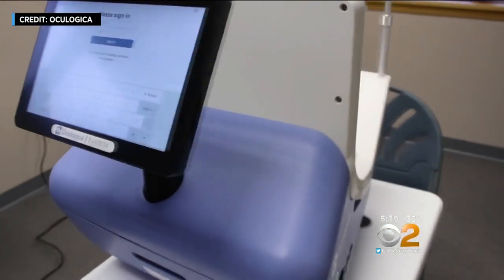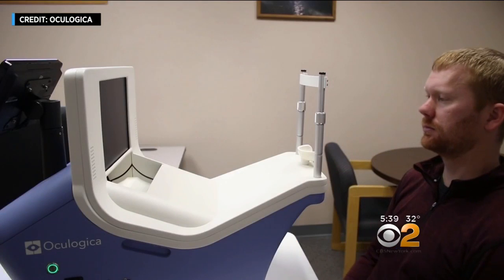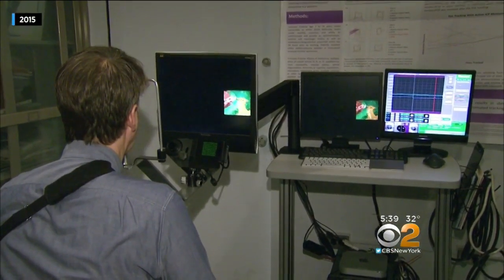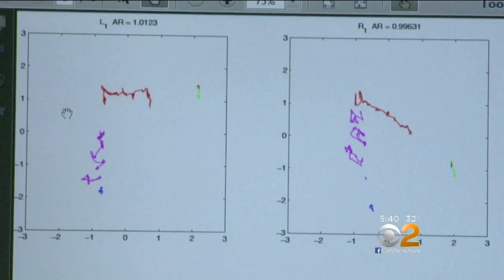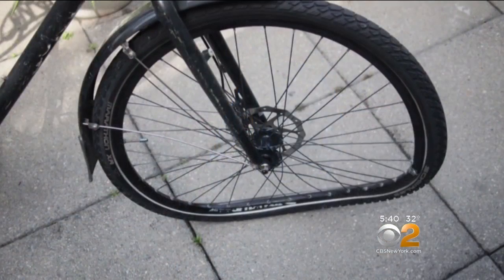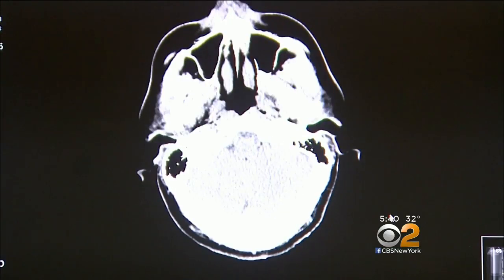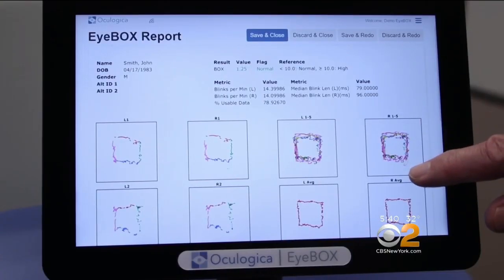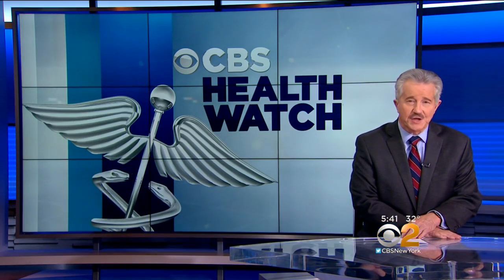New Device Detects Concussions By Tracking Eyes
The FDA has cleared a new device that can tell if there's been a brain injury. CBS2's Dr. Max Gomez reports.